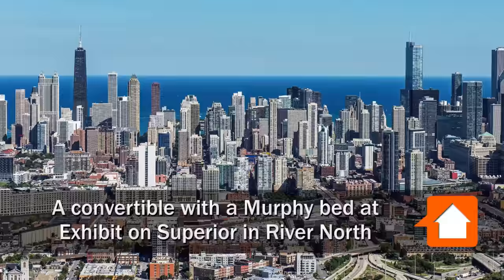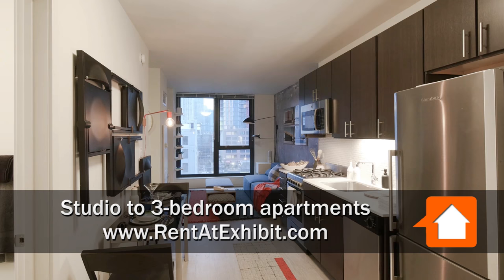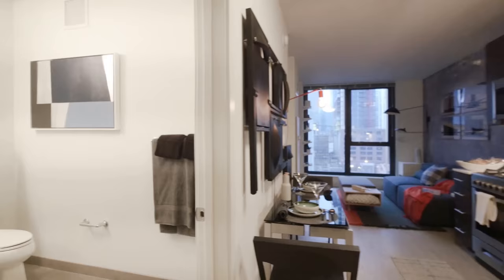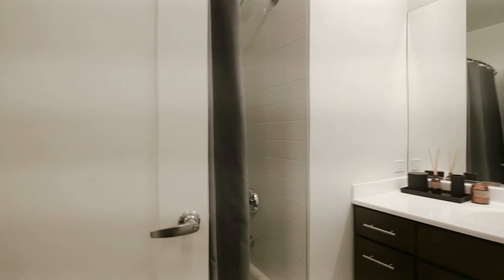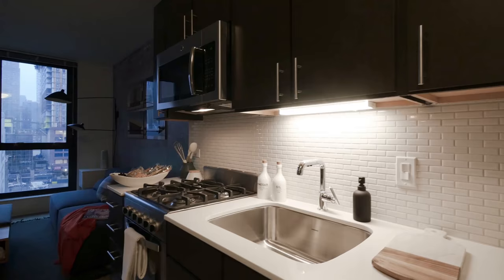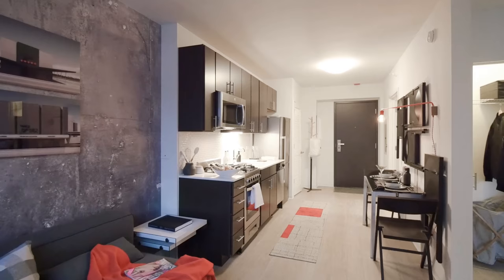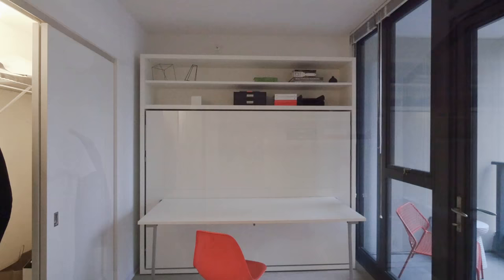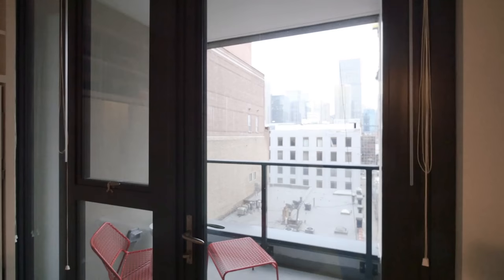A River North convertible with a Murphy bed at Exhibit on Superior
Exhibit on Superior is River North's newest apartment high-rise. It soars 35 stories and hosts 298 units.

Studio to 3-bedroom, 3-bath units are available for immediate occupancy, with plank floors throughout, in-unit washer / dryers and sleek kitchen and bath finishes.

Exhibit on Superior has a full suite of amenities, including sprawling outdoor decks with a pool, fire pits, grilling and seating areas, a fitness center and more.

Exhibit on Superior is pet-friendly and has on-site management, maintenance and leasing staff, and 24/7 door staff.

Join YoChicago in this sponsored video for a narrated walk through of a convertible apartment with a Murphy bed.